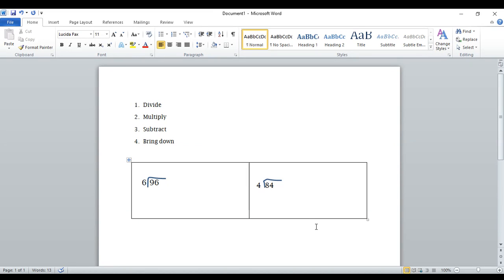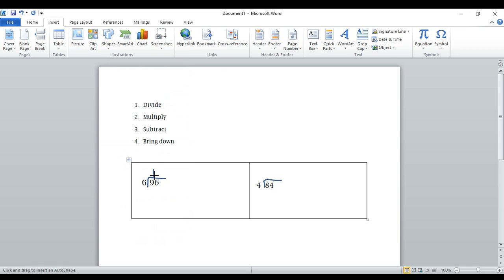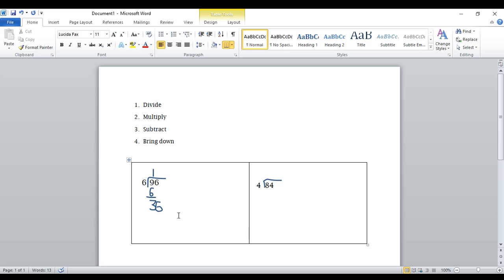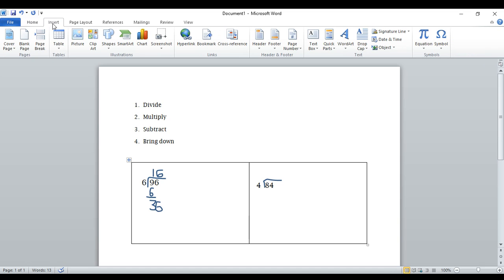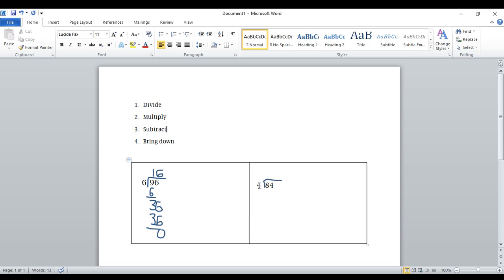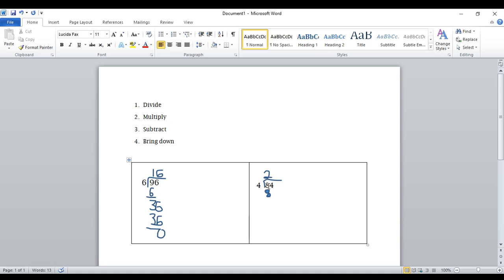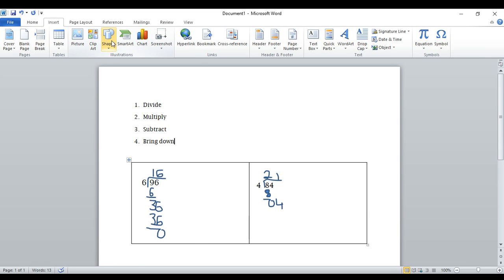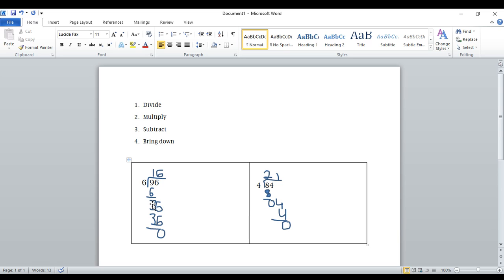Long division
4th grade math
traditional algorithm
2 digit by 1 digit division